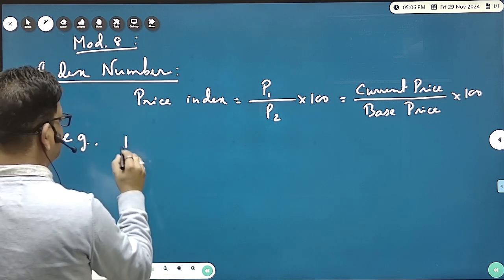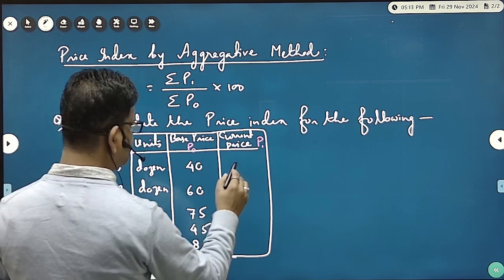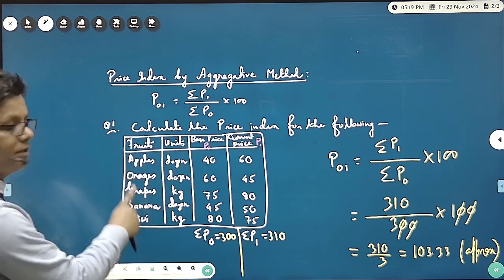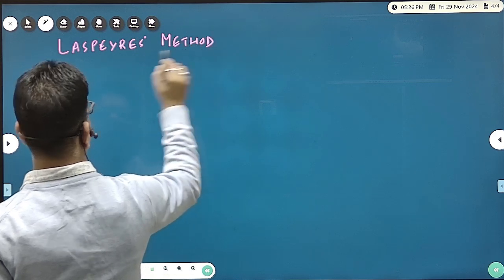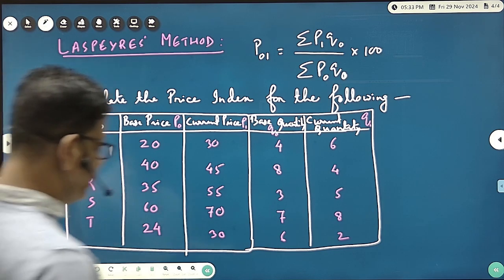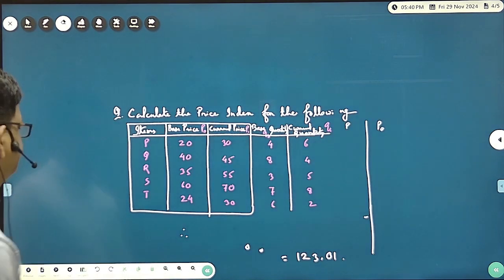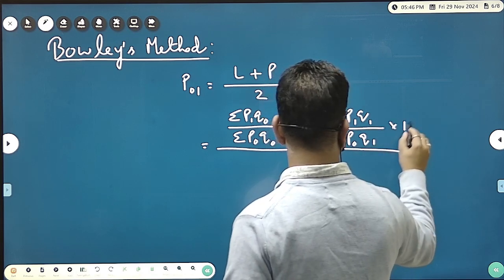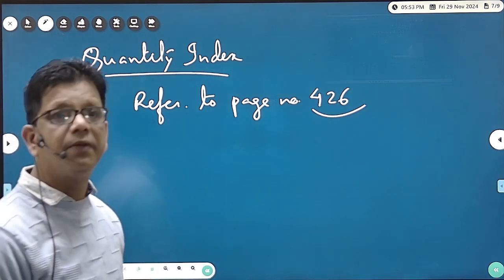29.11.2024_DEC 2024_PAPER 3_STATISTICS